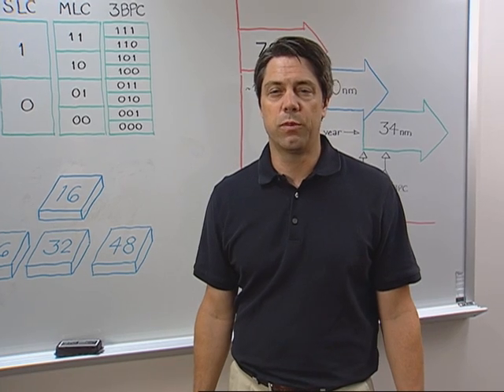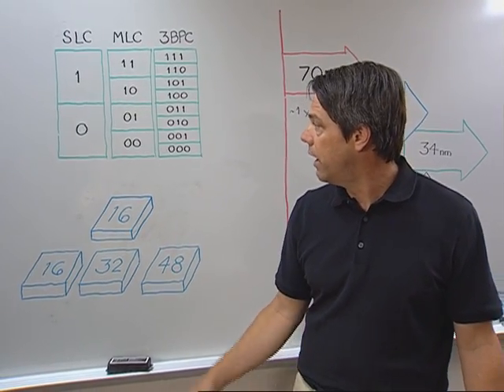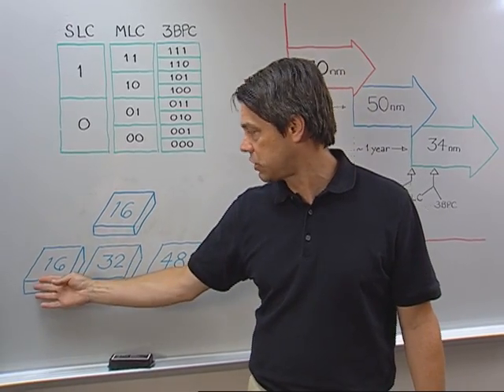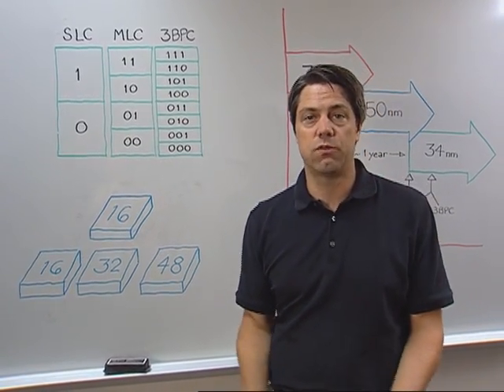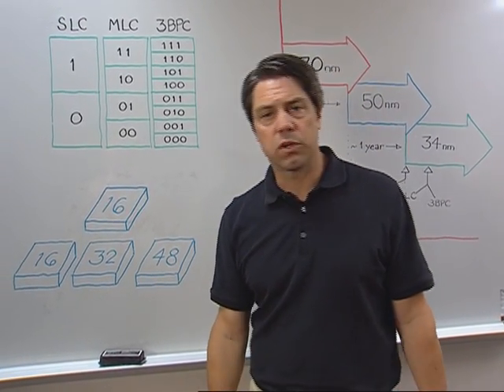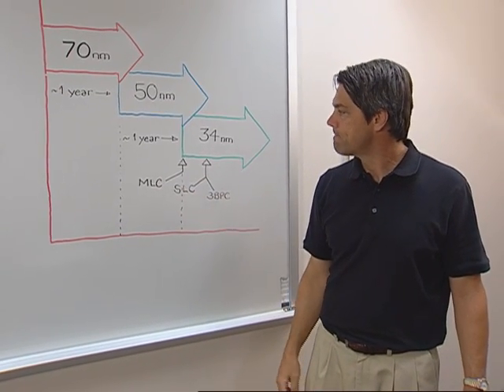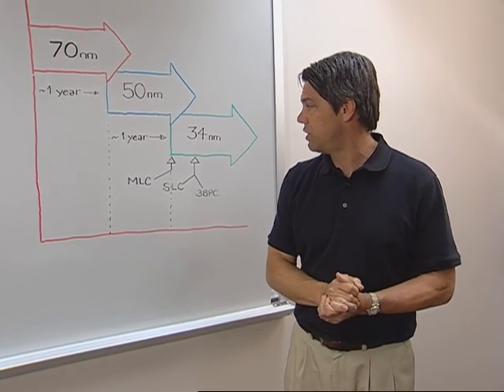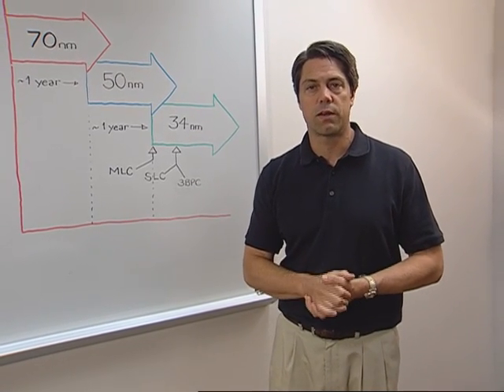All about 3-bit/cell NAND: A Chalk Talk with Micron's Kevin Kilbuck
In this 5-minute whiteboard video, strategic marketing director Kevin Kilbuck provides a brief description of the technical differences between SLC, MLC, and 3-bit MLC NAND.